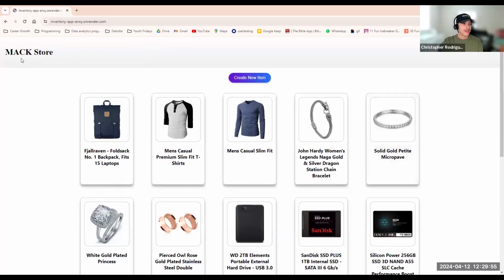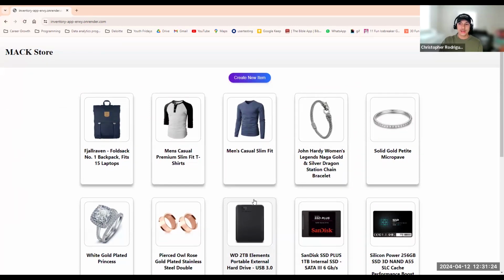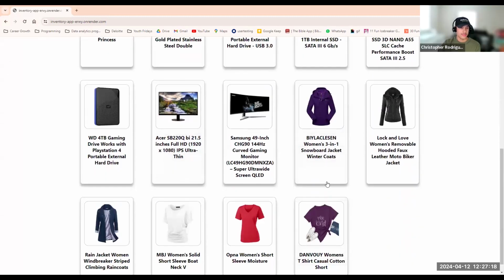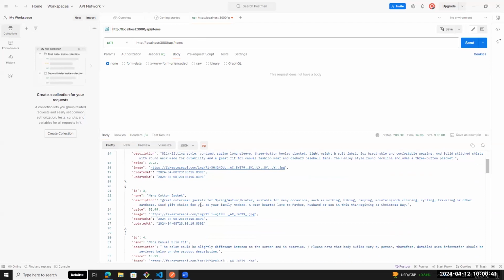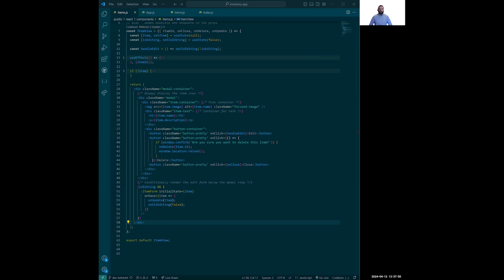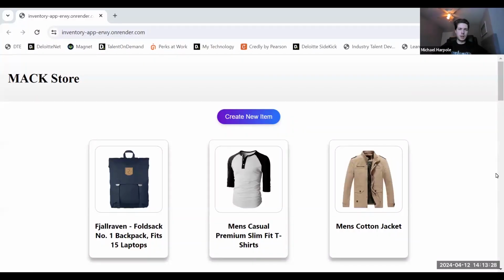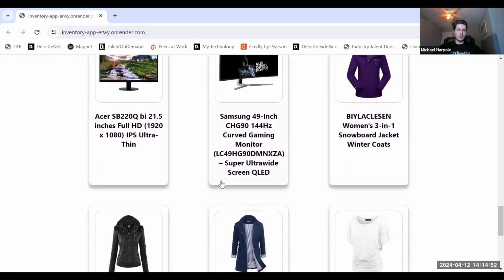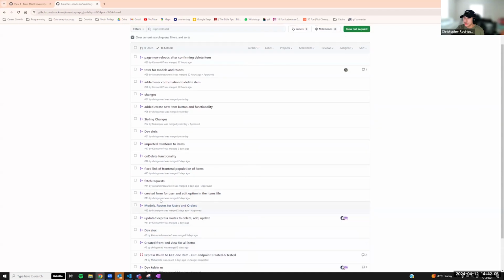Multiverse Final Code Review Team MACK-MV